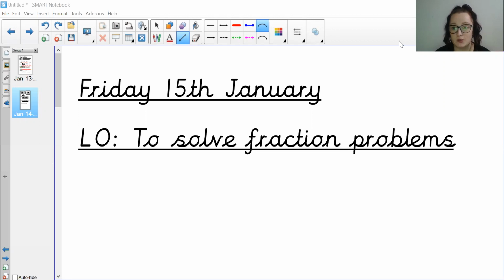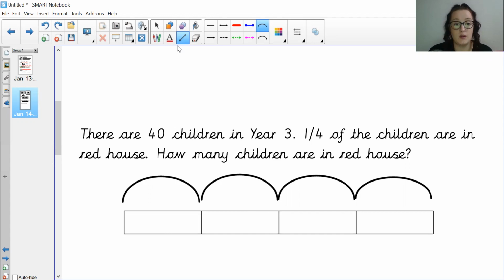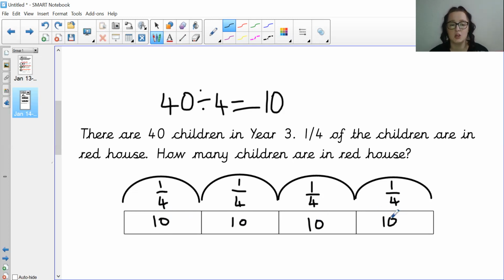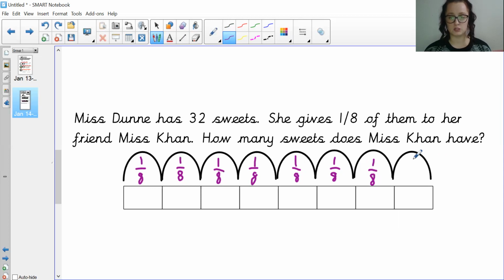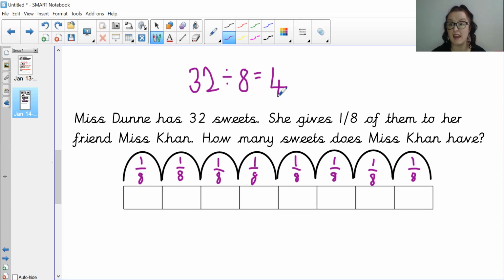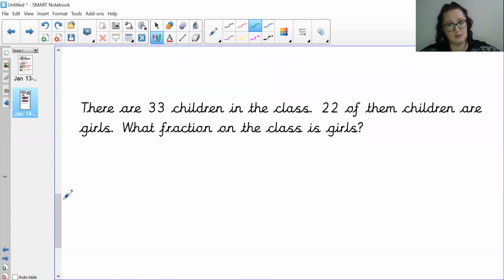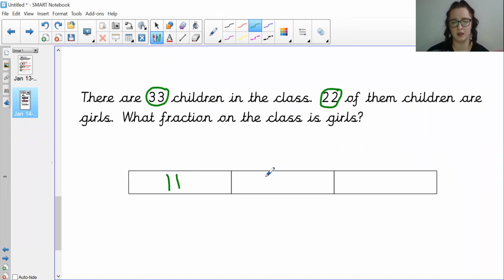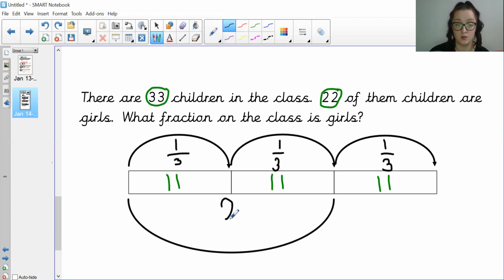Maths Friday 15th January